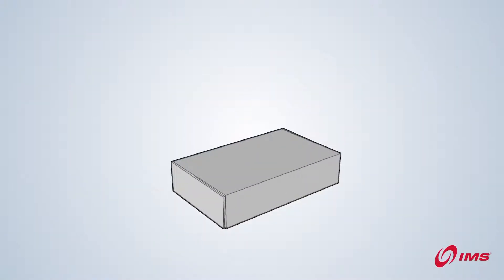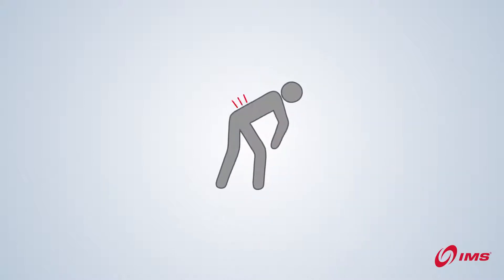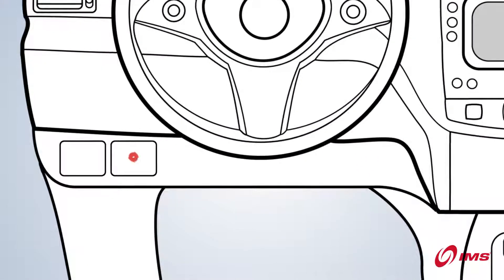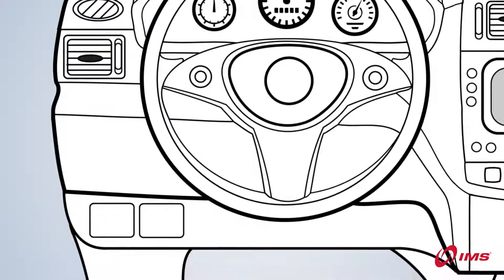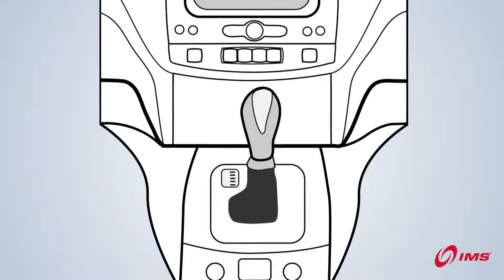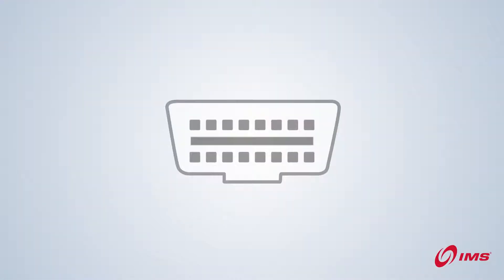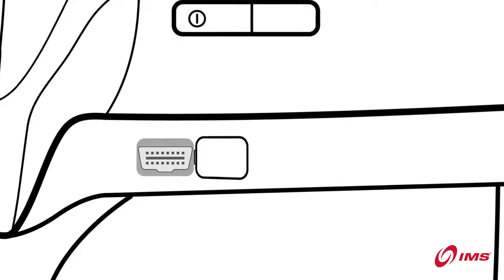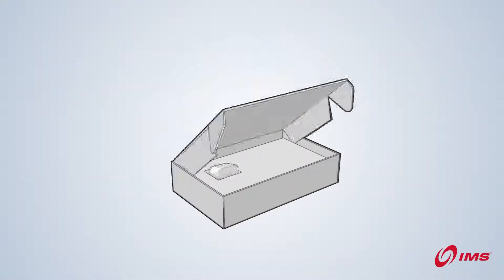obd port gps tracker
What is OBD GPS tracker? How does OBD GPS tracker work? PLug and play real time GPS trackers allow you to locate a truck or car from your mobile phone using GPS tracking system technology!